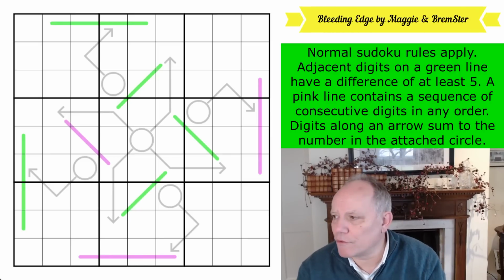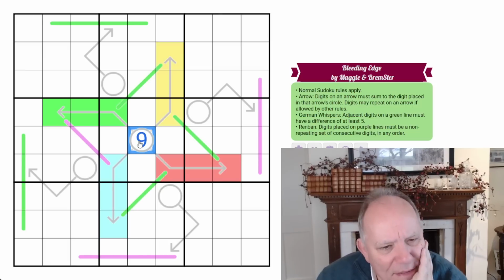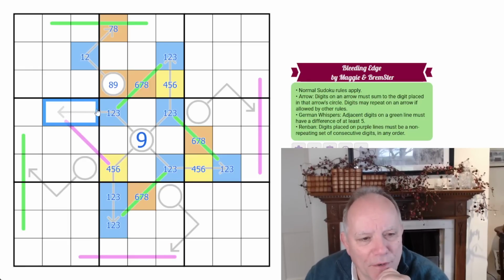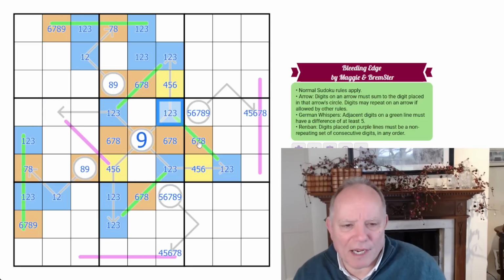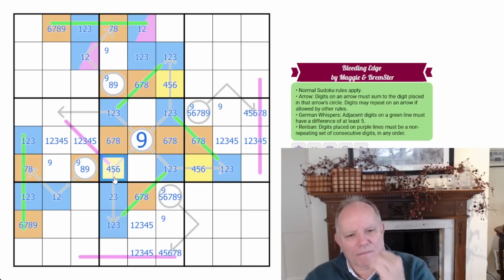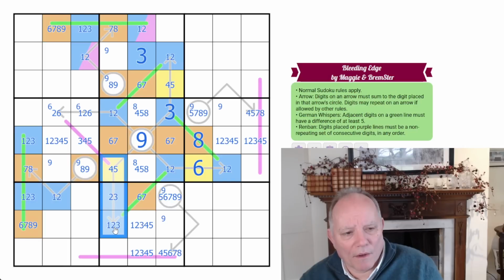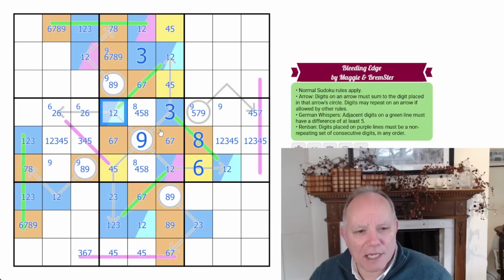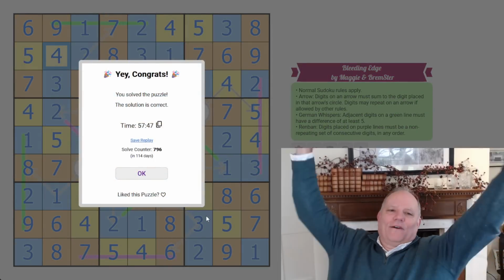Sudoku on the Bleeding Edge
Normal sudoku rules apply. Adjacent digits on a green line have a difference of at least 5. A pink line contains a sequence of consecutive digits in any order. Digits along an arrow sum to the number in the attached circle.

You will not believe what we have for you as our January monthly reward – Blobz is back with another trip to Middle Earth! Just $2/month for the monthly reward, $3/month or higher for solution videos. Lots of other great content available, including crosswords, Connections, and some very long solves by Simon.

▶NOW AVAILABLE: Cracking the Cryptic’s Fog-of-War Sudoku! ◀

All our apps are full of hand-crafted sudoku puzzles by some of the best constructors in the world. The main app includes Domino, Lines, GAS, and some free sets, and the BRAND NEW Fog-of-War, along with recently released Approachable Sudoku. Other stand-alone apps include Classic, Killer, Chess, Miracle, Thermo, Arrow, and Sandwich.

▶Credits◀
SOFTWARE: Thanks to Sam Cappleman-Lynes and Sven Neumann
Logo: Melvyn Mainini
Opening Credits: Burak Mescioğlu

▶ Contents ◀
0:00 Theme Music & News around the channel
1:48 Rules of today’s puzzle
3:20 Start Of Solve - Let's Get Cracking!